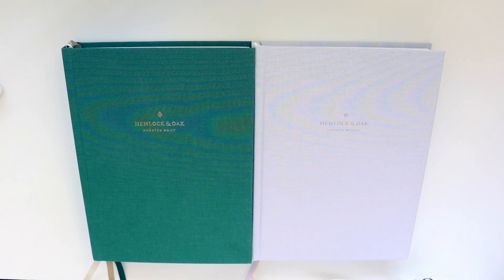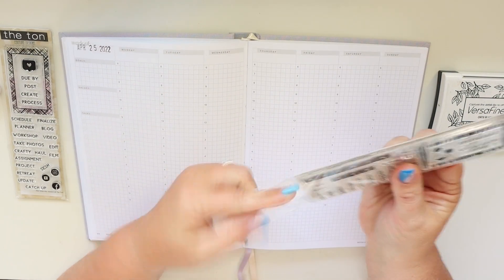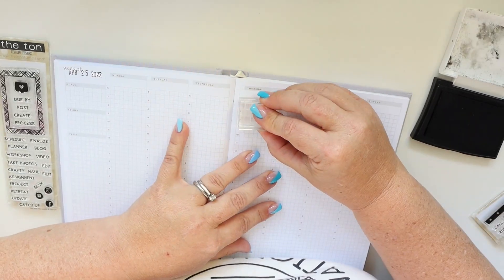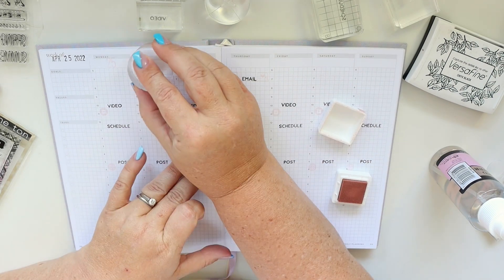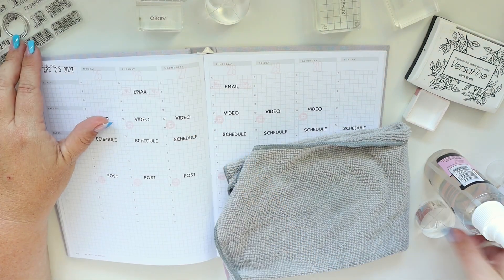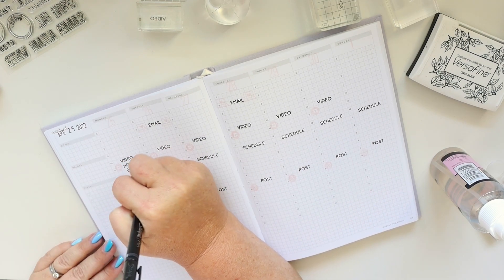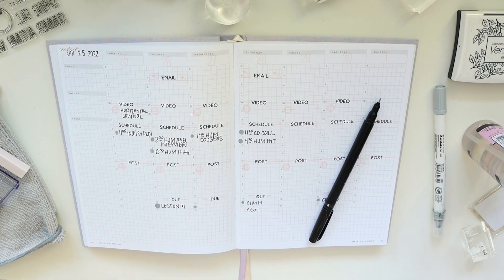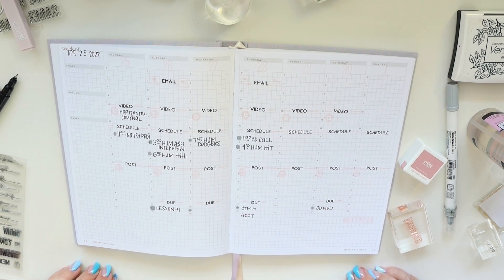Plan With Me | A5 Hemlock & Oak | Weekly Planner Layout | Functional & Vertical Stamps | Hobonichi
Alohaster Highlighters